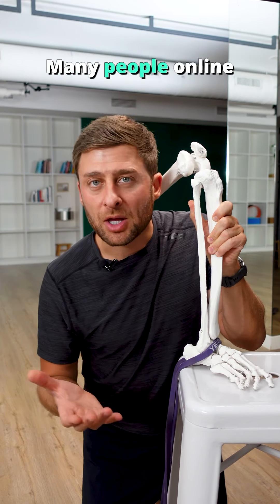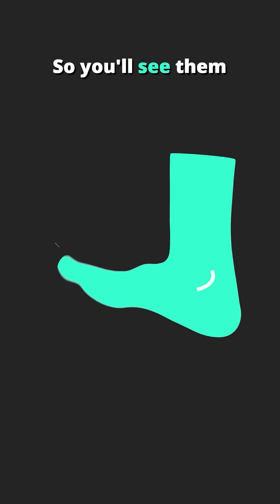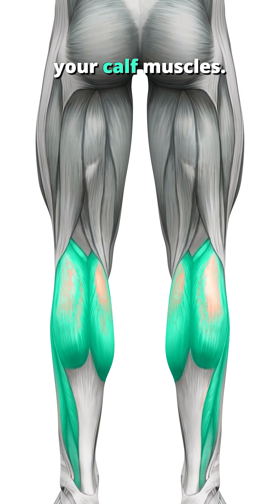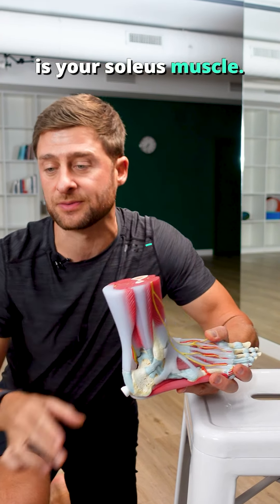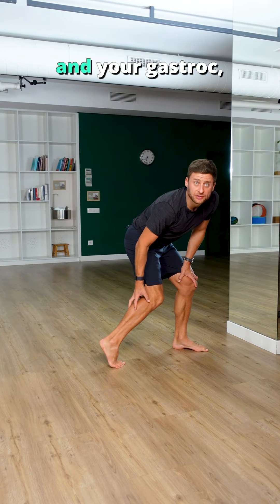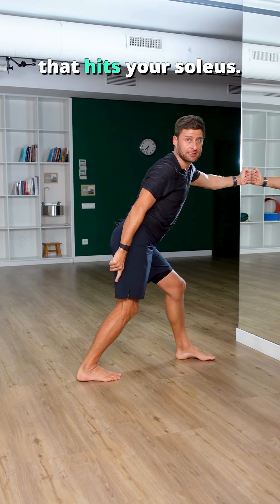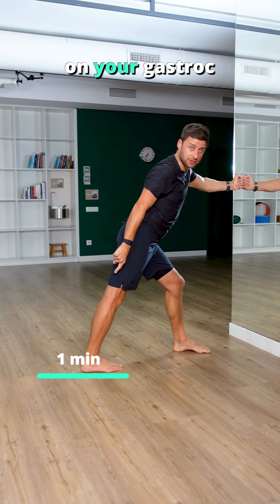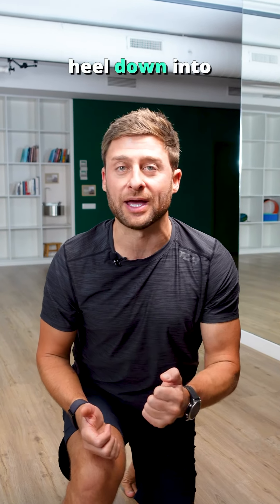Tight ankles caused by tight calves confusing!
If you have tight ankles, you almost certainly need to stretch your calf muscles, specifically your soleus and gastrocnemius muscles.

HOW TO:
• Stand in a runner’s lunge with both heels down.
• Back leg straight, front leg bent to control intensity
• Hold for one minute
• Bend your back leg but keep your heel down
• Hold for a second minute
• Repeat the same routine on the other side